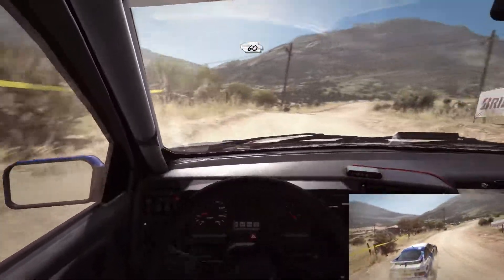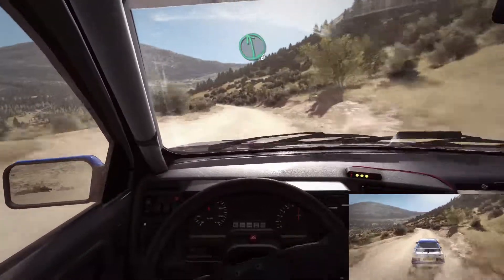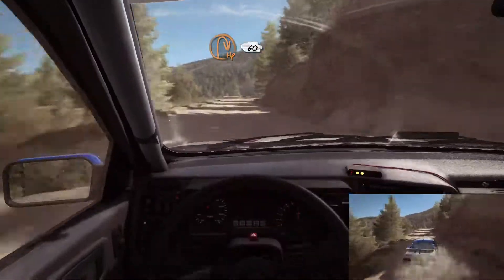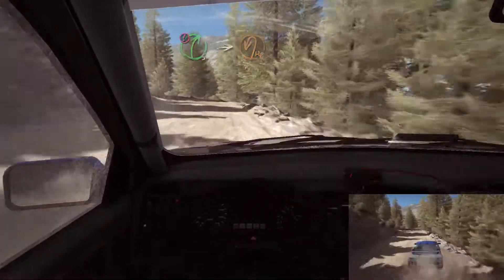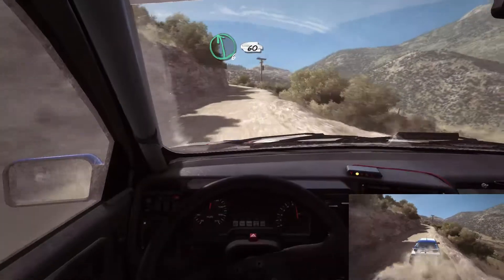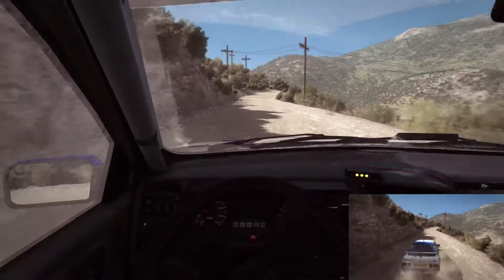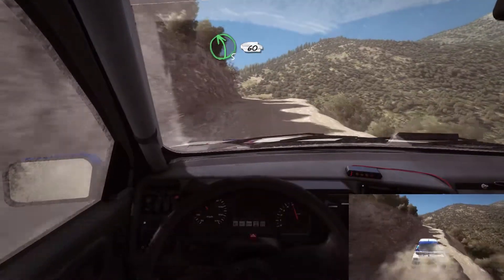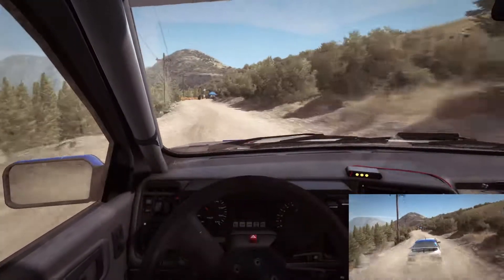DiRT Rally - Wager Event - Anodou Farmakas - Ford Sierra Cosworth - 06:25.417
Yesterday's wager event in DiRT Rally. Had some close calls, but managed to get to the end with a nice time.

Time - 06:24.417
Wheel - Logitech G27 @ 540°